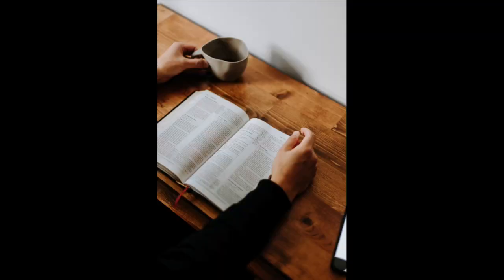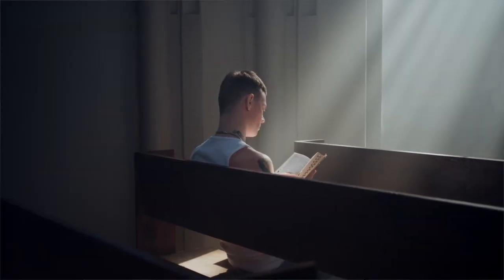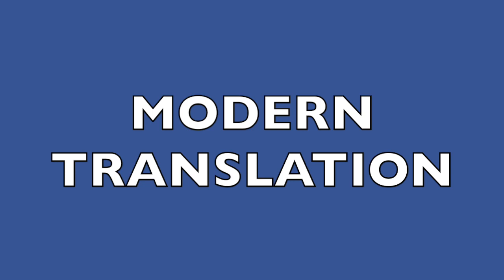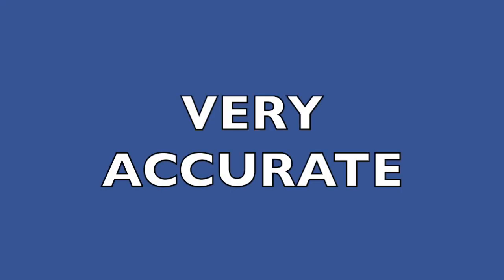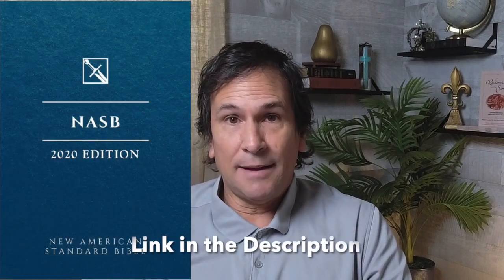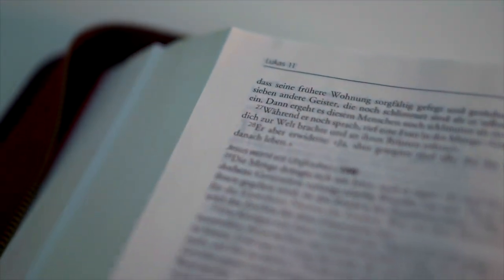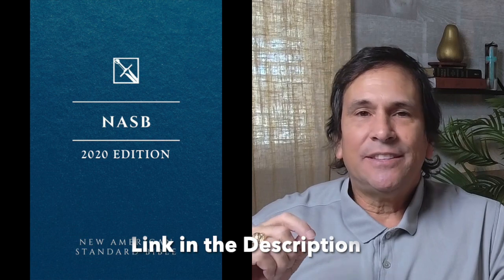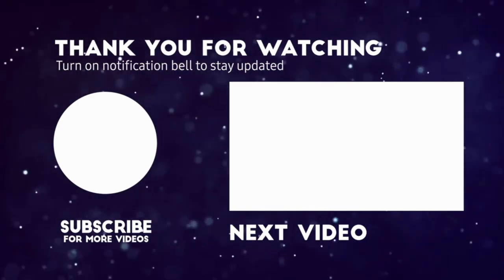The Best Bible for Beginners (NASB)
New American Standard Bible
New American Standard Study Bible

The Best Bible for Beginners is a video on the tope recommended bible translation for an American English Bible for a beginner. Often times, a person who is newly interested in reading the bible is overwhelmed by the variety of choices in purchasing a bible, and this video explains why the New American Standard Bible  (NASB)or the New American Study Bible is the best choice. We  give you 3 reasons why the New American Standard Bible is the best Bible for the beginner. Dean Sunseri has a Masters in Theology and a Doctorate in Practical Ministry, and has been a student of the Bible since he was a teenager. We hope that you enjoy and benefit from The Best Bible for Beginners.

Transform Our World New Orleans is a movement led by Dean & HollyKem Sunseri, along with Frank & Kathleen Monteleone to transform the City of New Orleans with the Kingdom of God, making our city safer, more prosperous and a compassionate place to live.